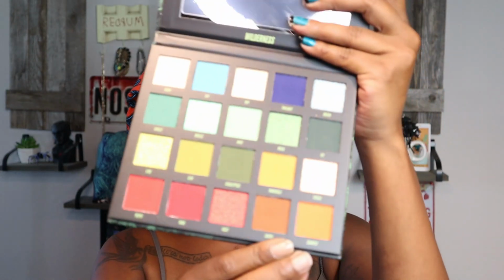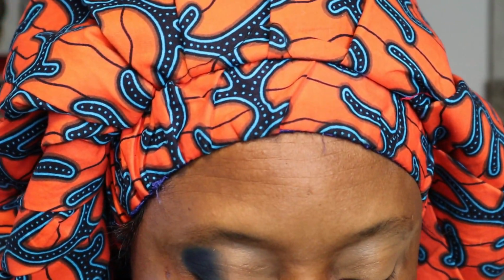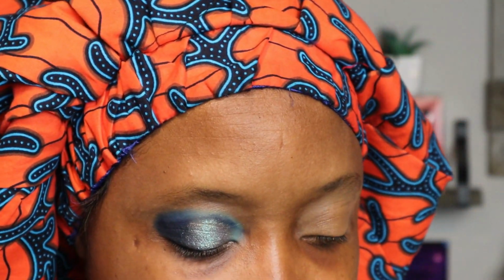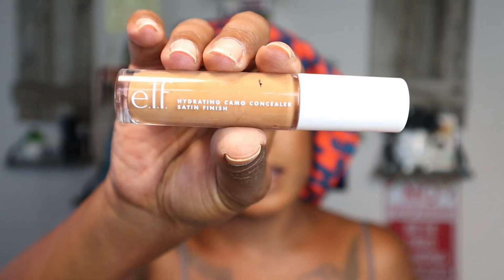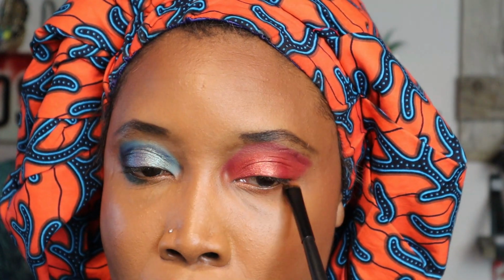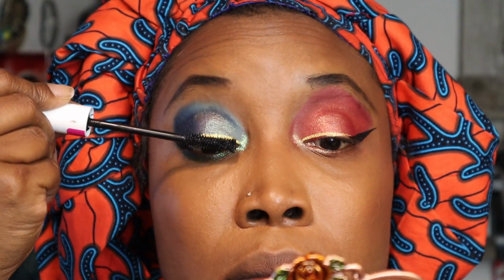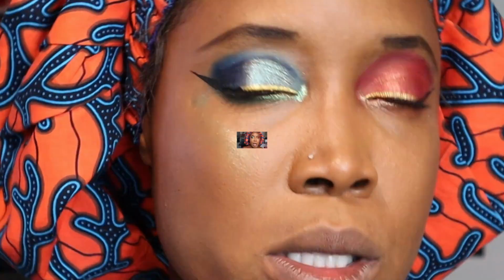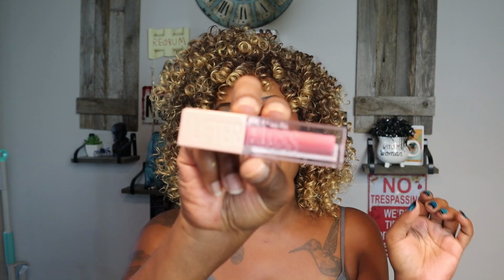Beauty Bay Wilderness in 30 Minutes or Less⏰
🦇🦇Psssst!🦇🦇

Also...thank you, thank you, thank you again! I love you all so much!

MARC JACOBS BEAUTY
BEAUTY BAY
MY SKIN INFO:
Age - 40
Skin Type - Combination leaning Oily
Skin Tone: Rich to Very Rich(depending on the brand)
🗣PRODUCTS DISCUSSED🗣
📫MAIL📫
Audra at Home

XOXO,
Audra
L9WPPK7AHUWI9CBY